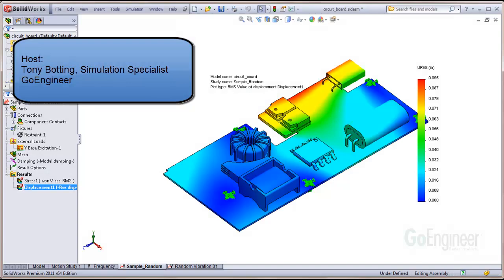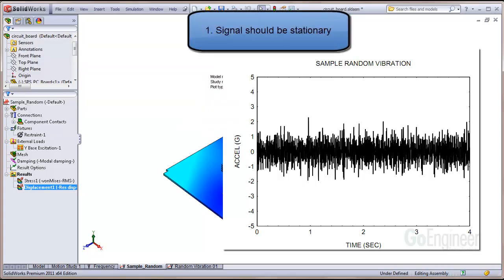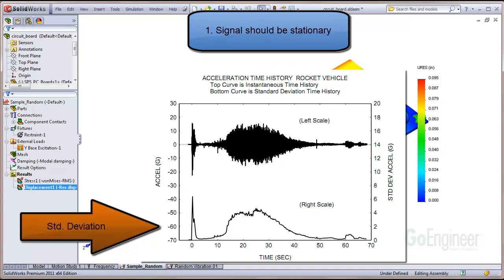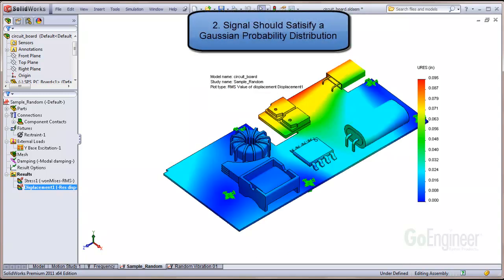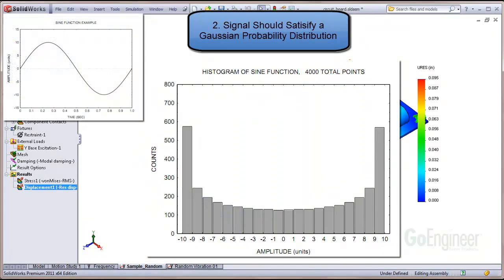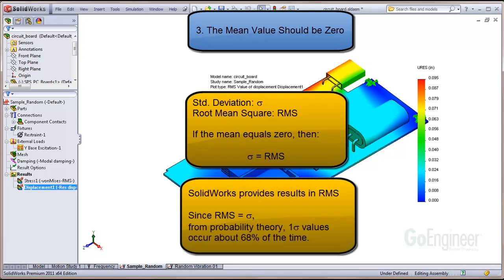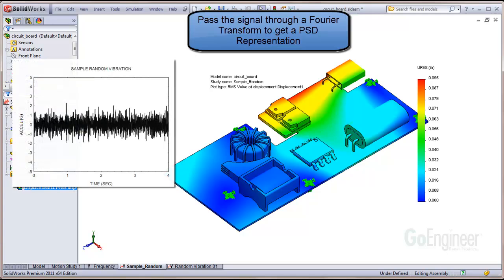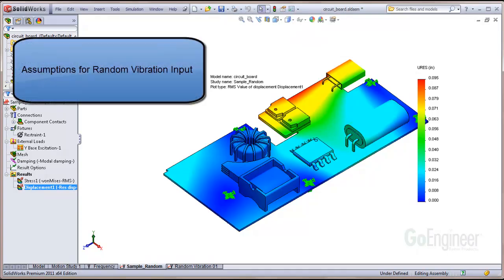SOLIDWORKS Simulation – Random Vibration Input Qualification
Learn about vibration signal input requirements and assumptions to run in SOLIDWORKS Simulation as a random vibration analysis. The video discusses criteria to qualify a signal as "random" for generating RMS response of a structure to the input.  Criteria include the "stationary" concept;  the signal should  "satisfy a Gaussian Probability distribution", and has a mean value of zero.